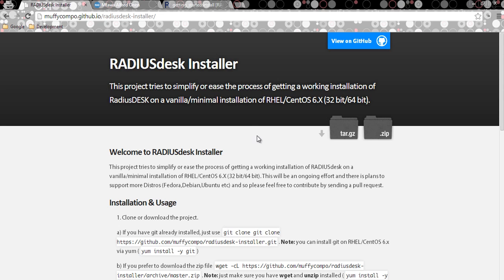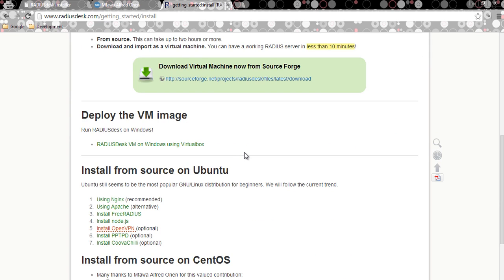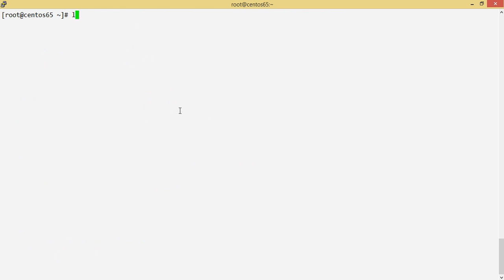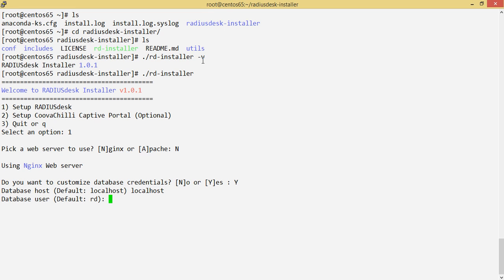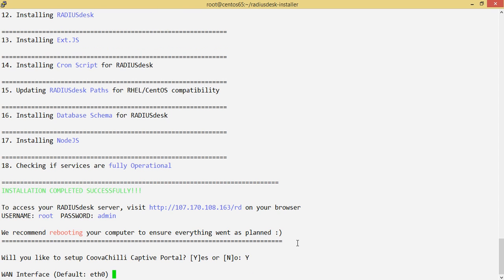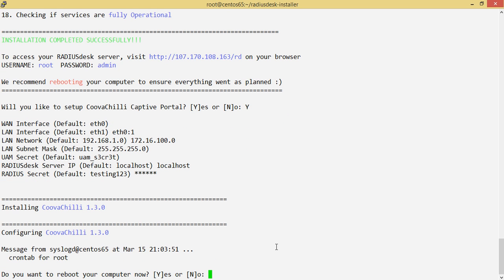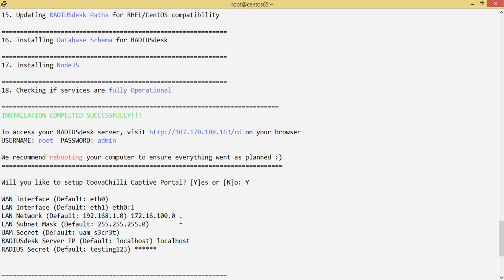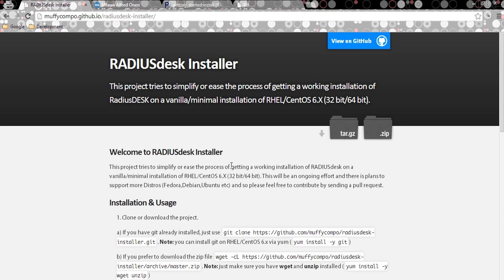RADIUSdesk Installer - Update 2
This is an update to the previous video on my RADIUSdesk Installer project.